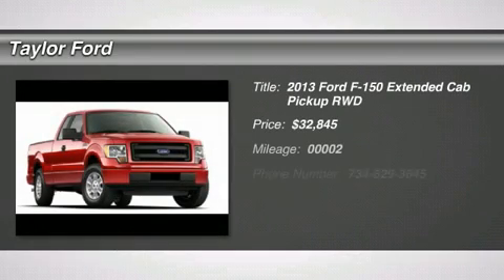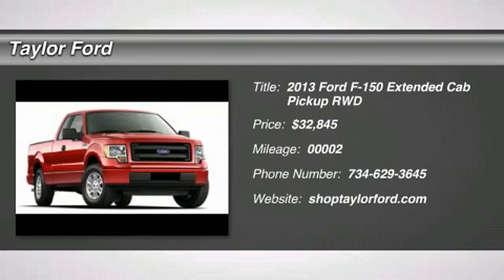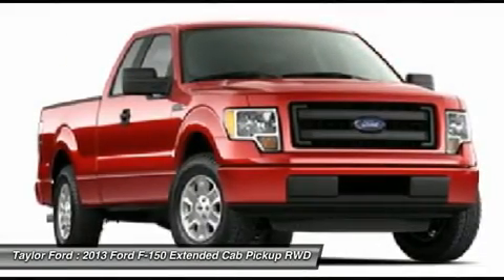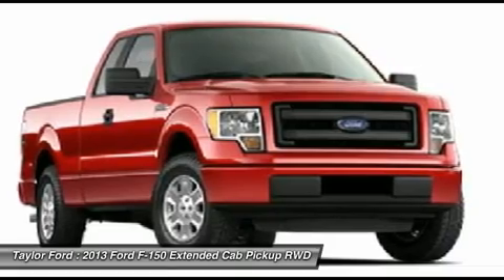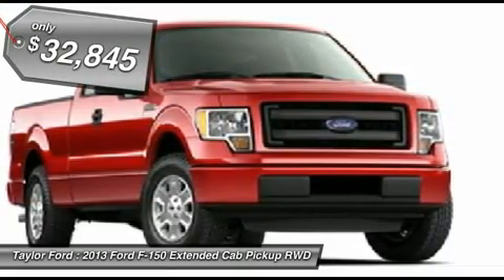2013 FORD F-150 Taylor, MI 46351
2013 FORD F-150 Taylor, MI
Stock# 46351

Looking for the right car? Today could be your lucky day. With 2 miles, this Sterling Gray Metallic, 2013 Ford F-150 equipped with Automatic transmission could be yours. Request more information and set up a test drive right away.